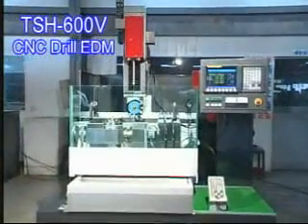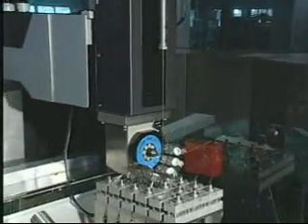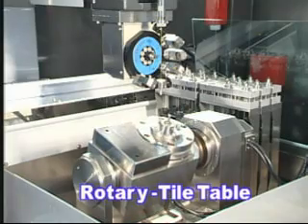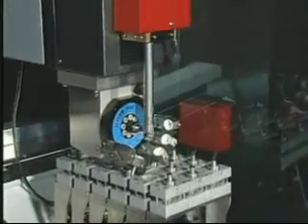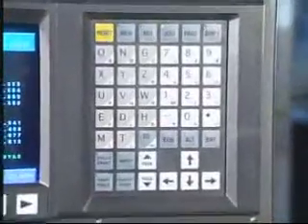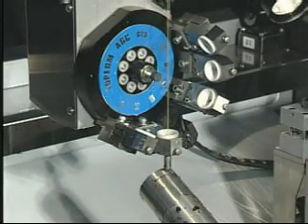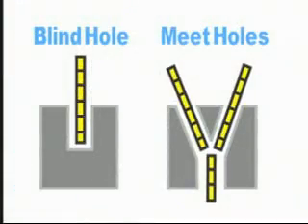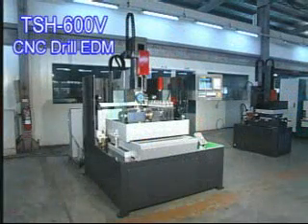CNC Drill EDM